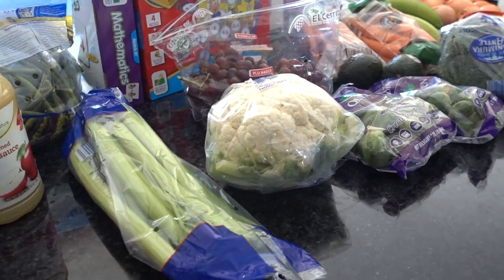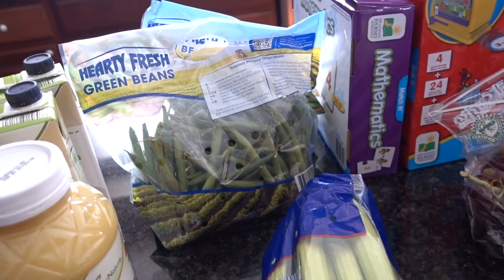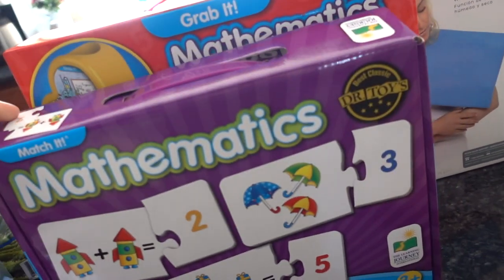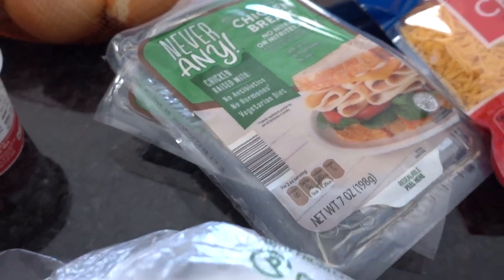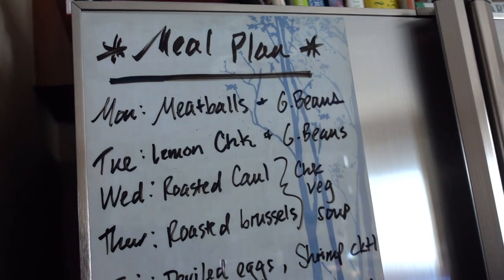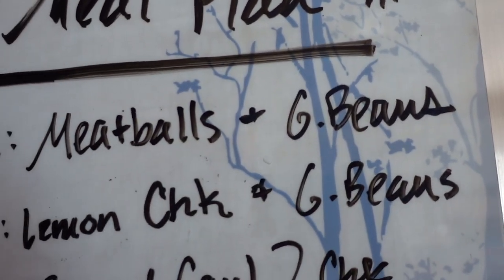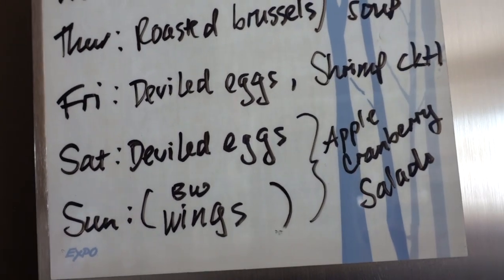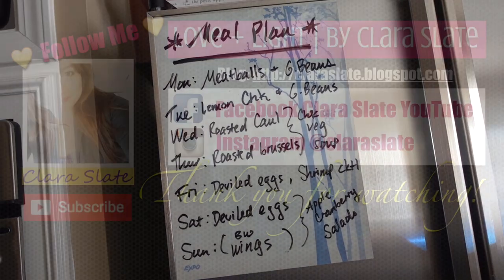ALDI GROCERY HAUL & MEAL PLAN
My videos cover a variety of interests.  This is my meal plan for my family of three. Please consult your physician or primary care provider before making major dietary changes.
More Recipes (most are/can be
made Whole30 friendly!):
Adobo Chicken (in video):